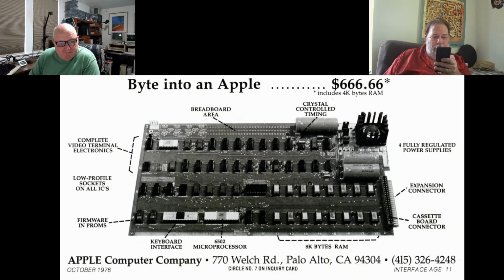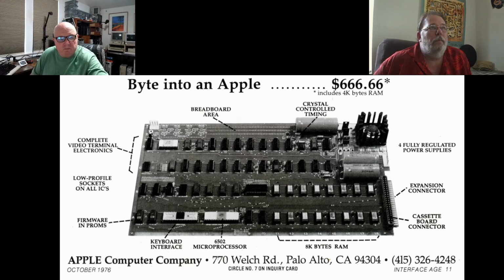December 4th retro computer advent calendar Apple 1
Welcome to our advent calendar taking a look at some retro computers. Come along for the ride while we explore these old machines. Today we look at the Apple 1 from 1976.